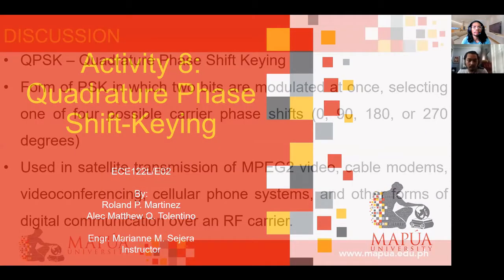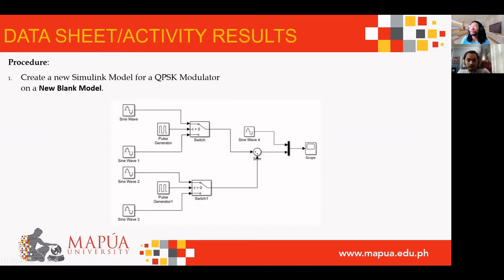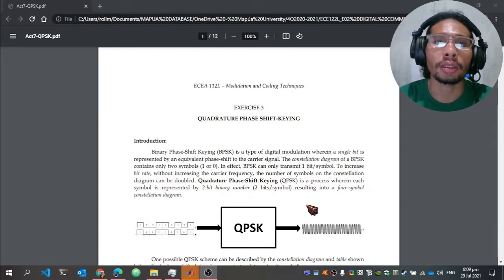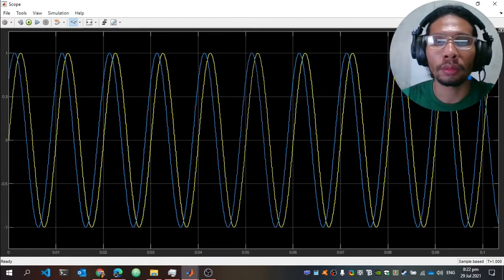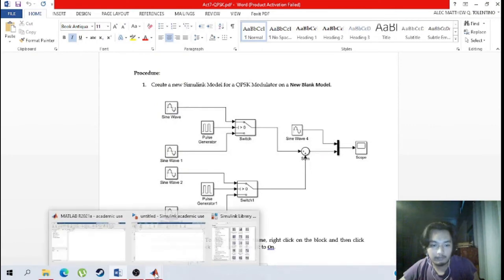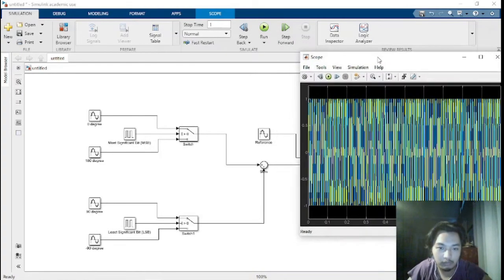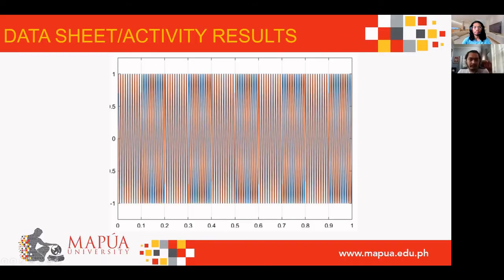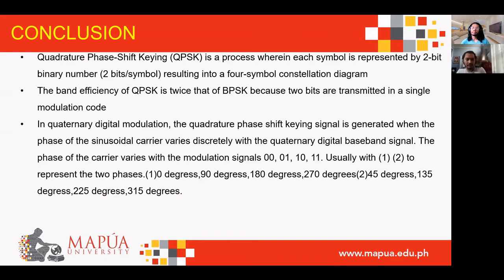Quadrature Phase Shift Keying (QPSK)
Activity 8 Final Video Documentation